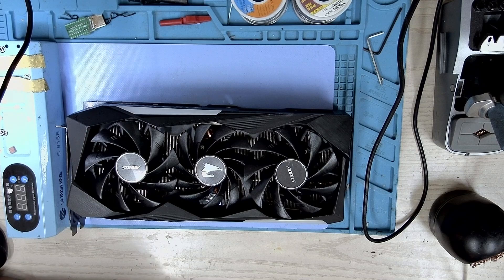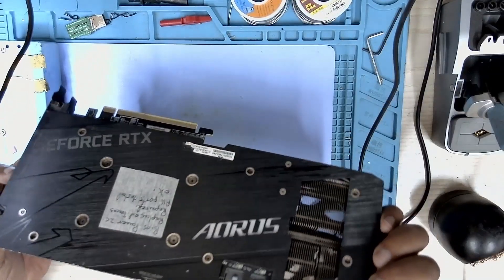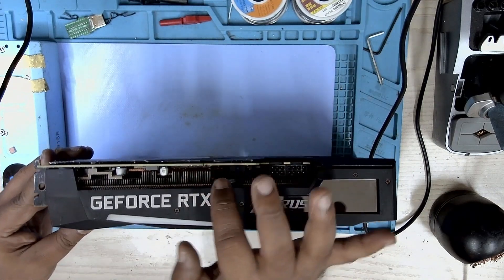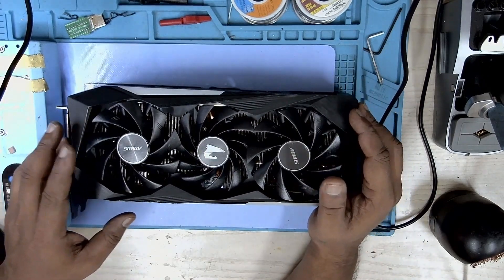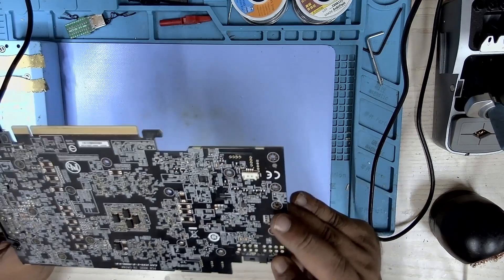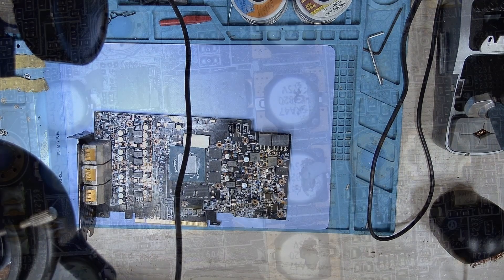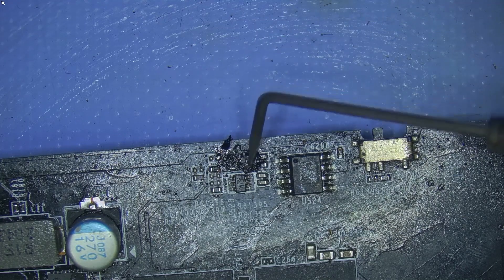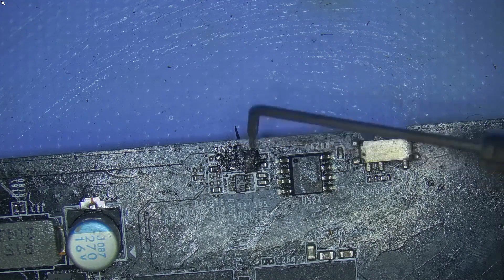Gigabyte RTX 3060 Ti Not Detected - Identifying Missing Components And Fix.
Welcome to Graphics Card Repairs! If you're encountering the frustrating issue of your Gigabyte Aorus RTX 3060 Ti not being detected on your computer, you've come to the right place. In this comprehensive troubleshooting guide, we'll walk you through step-by-step solutions to get your graphics card up and running smoothly.

Whether you're a seasoned PC enthusiast or a beginner, our easy-to-follow instructions will help you diagnose and resolve the problem. Don't let technical glitches hinder your gaming or productivity—let's get your Gigabyte Aorus RTX 3060 Ti back on track.